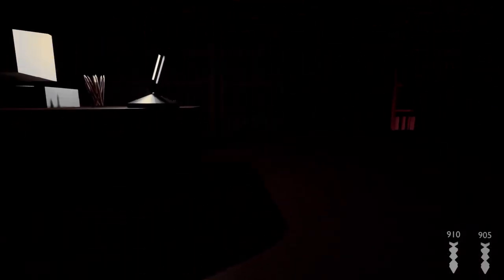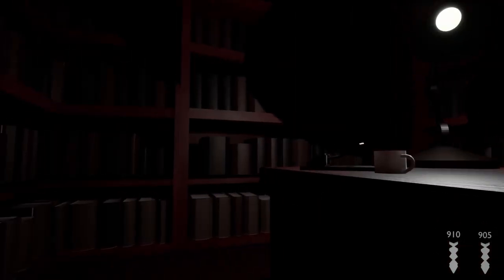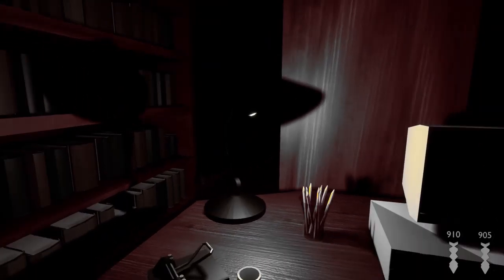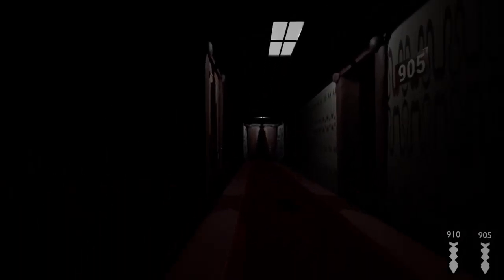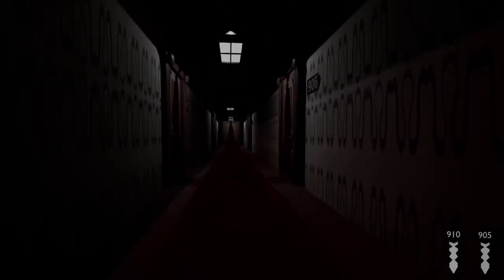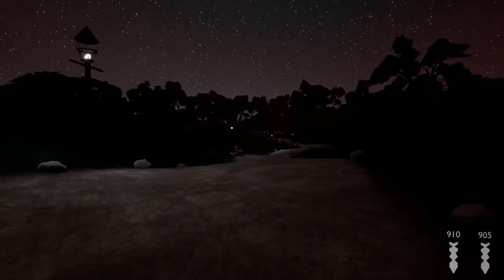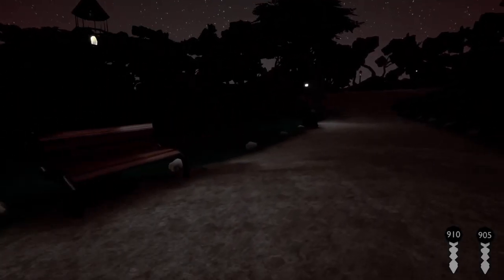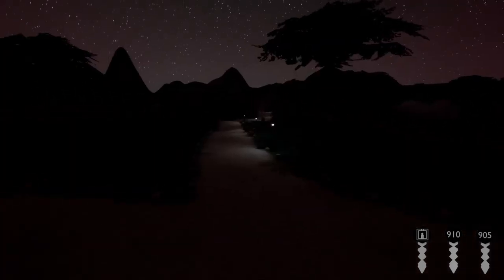ESCAPE FROM THE 9TH FLOOR [Let's Play]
Escape from the 9th floor is an indie horror game developed by Jootis98